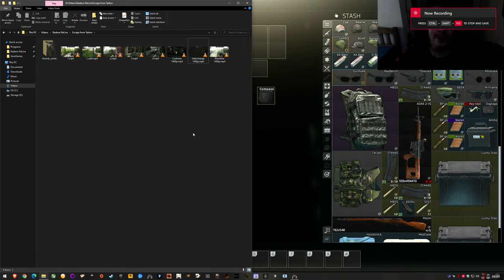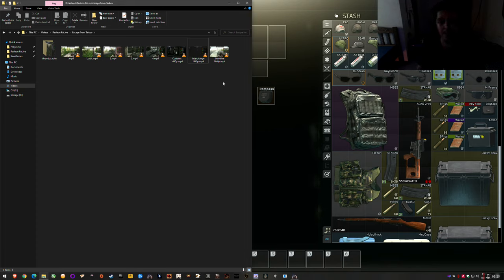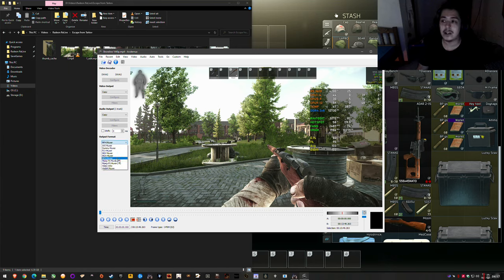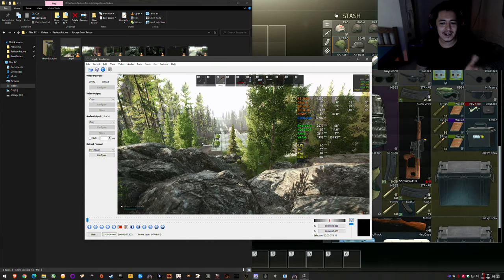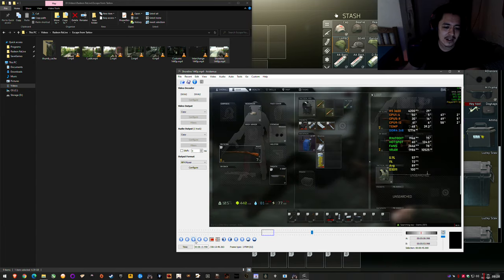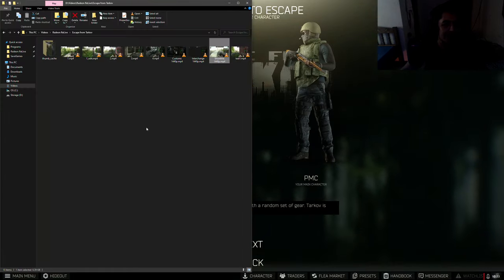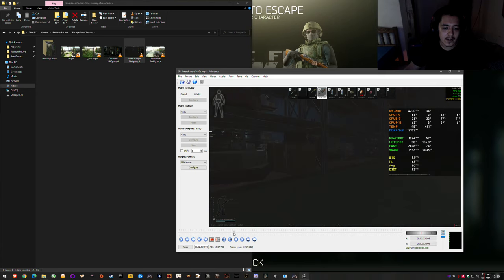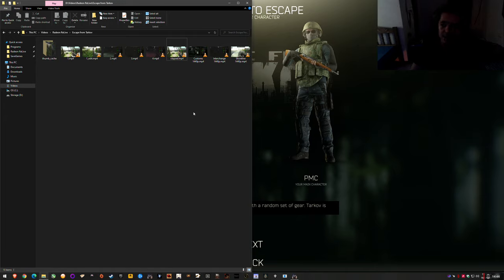FAST & Simple Method to Cut & Clip videos with Avidemux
Skip straight to example 12:16.
I've been using this for awhile whenever I want to quickly clip something & it works for pretty much any resolution. NO fancy transition effects or post processing, but damn its fast, felt compelled to share for anyone that wants a simple method as I never had such a convenient clipping program before.
System Specs:
►Ryzen 5 3600 @ 4.2Ghz 1.125v /w Deepcool Gammaxx 400 Pro
►Gigabyte RX 6700 XT Gaming OC 12gb @ 2600mhz 1115mV - Stock Mem
►2x8gb 3600mhz DDR4 T-Force Dark Ƶα
►MSI B450M Mortar Max Bios 2.D0 Agesa 1.2.0.2.
►Seasonic GM650w Gold
►Adata XPG SX8200 Pro 1tb (OS+Games)
►Sandisk Ultra II 960gb (Recording)